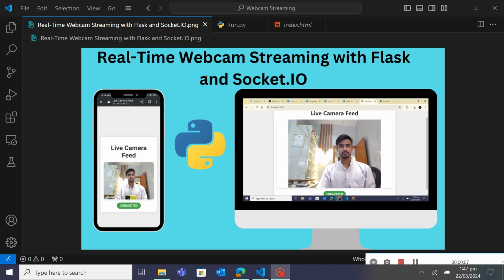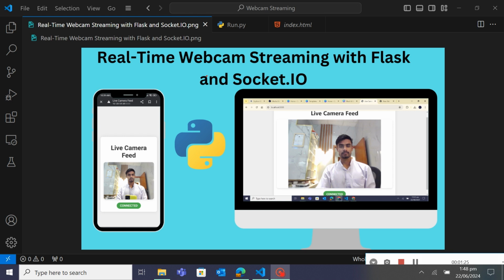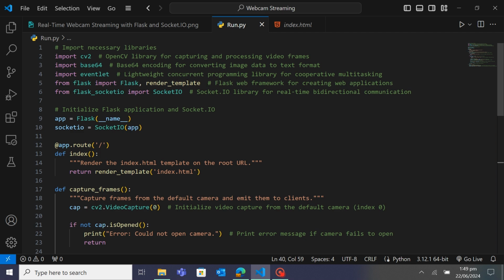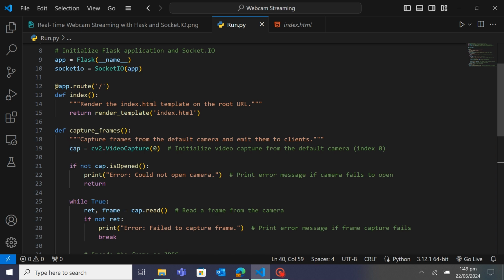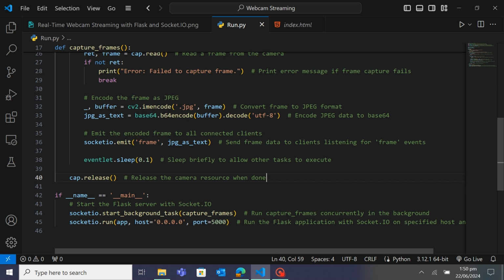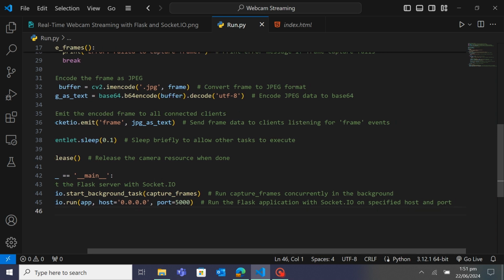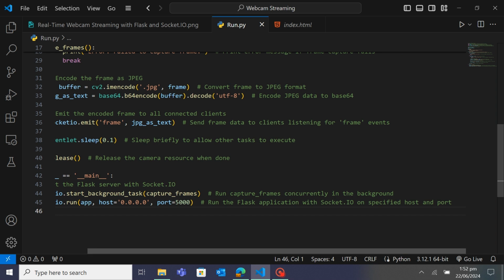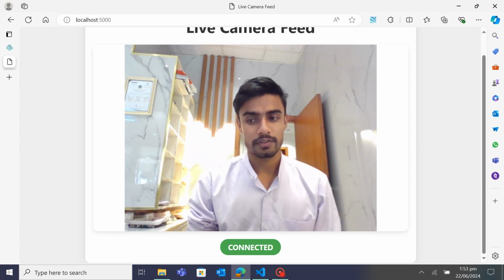Real Time Webcam Streaming with Flask and Socket.IO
In this tutorial, we’ll walk through the process of creating a real-time webcam streaming application using Flask and Socket.IO. This project will allow us to capture video frames from a webcam and stream them live to a web browser.

Prerequisites
Before we begin, make sure you have Python installed on your system. Additionally, you’ll need to install several Python packages:

pip install Flask flask-socketio opencv-python-headless eventlet

Flask: A web framework for Python.
Flask-SocketIO: Integrates Socket.IO with Flask for real-time bidirectional communication.
OpenCV (headless): OpenCV library for capturing and processing video frames.
Eventlet: A concurrent networking library for handling multiple clients asynchronously.